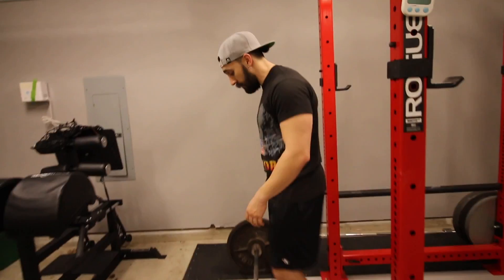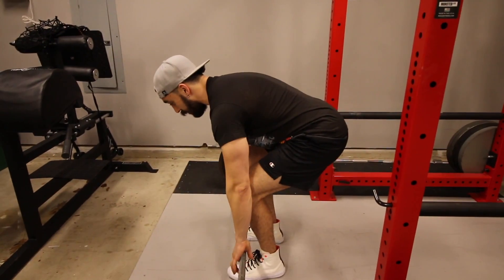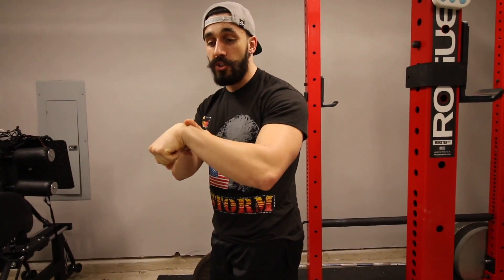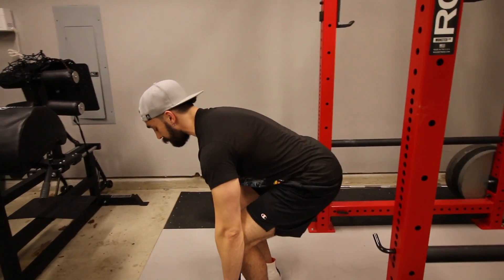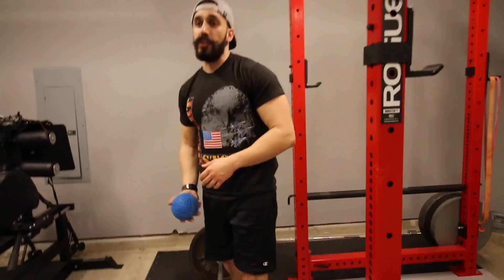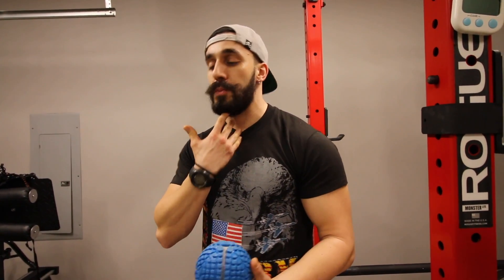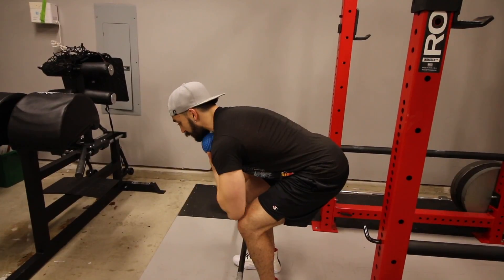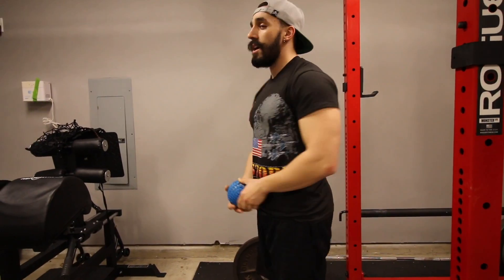CONVENTIONAL DEADLIFT QUICK TIP -- Neck Position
The deadlift seems like a relatively simple lift, though there is quite a bit of nuance to a proper deadlift. One aspect of the conventional DL that doesn't seem to come "naturally" for a lot of folks is the neck position.